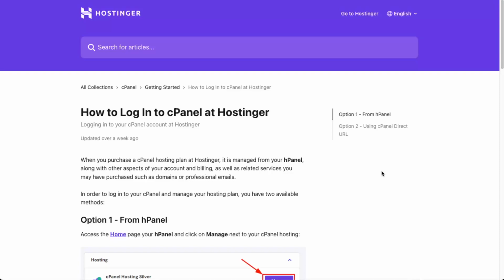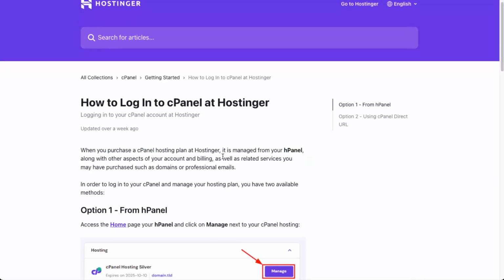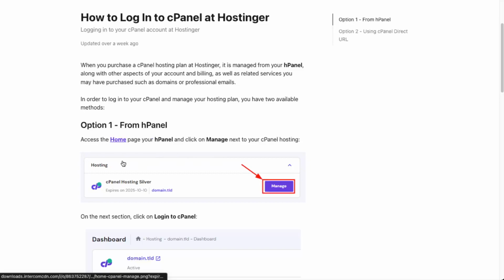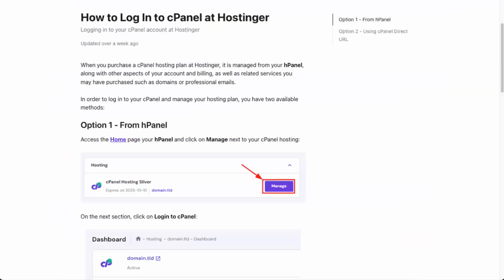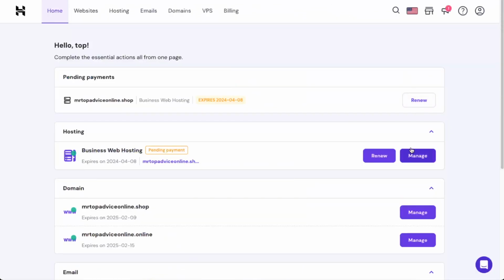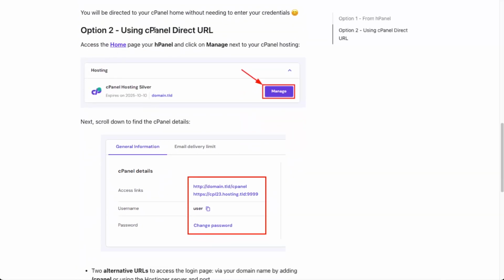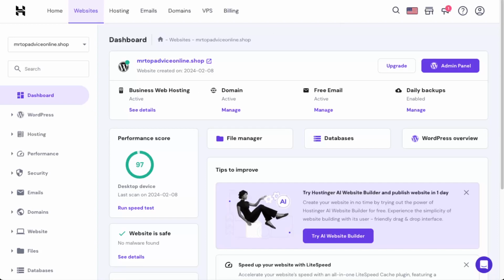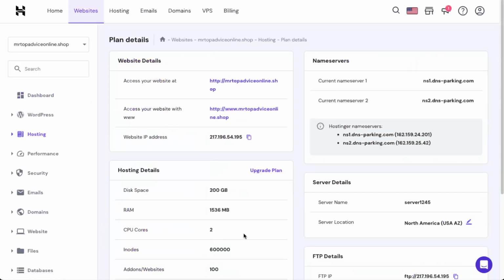How To Open cPanel In Hostinger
In this video I show you How To Open cPanel In Hostinger!